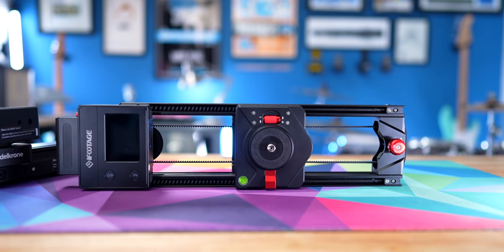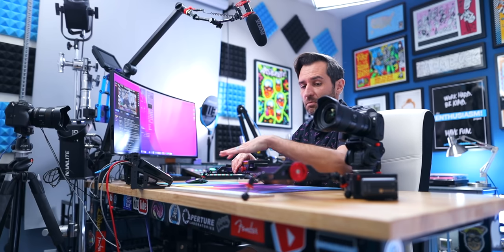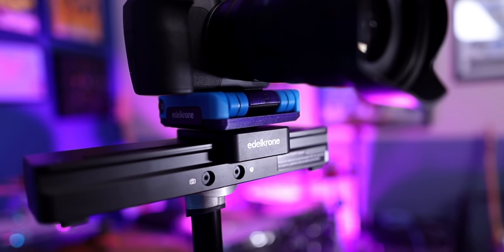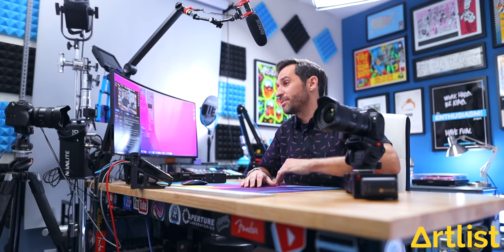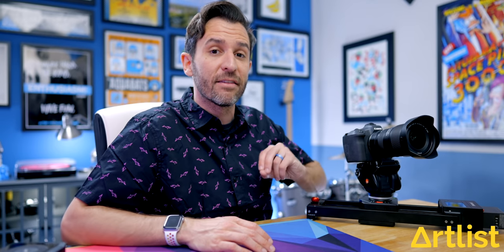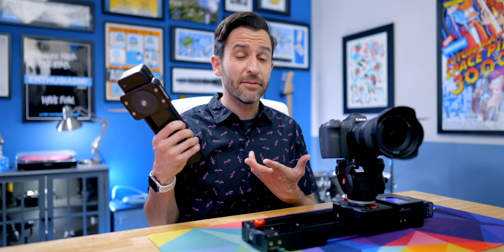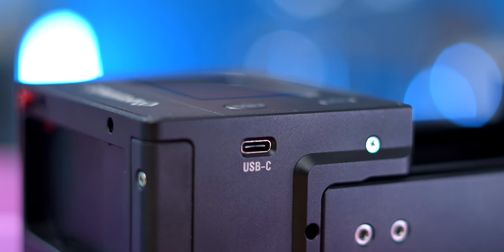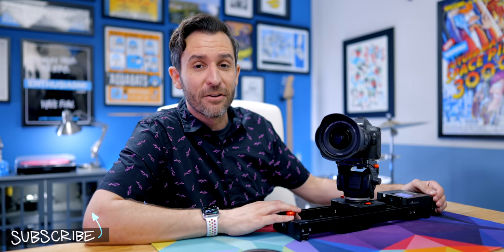The Best Camera Slider I've Ever Used - iFootage Shark Slider Nano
The iFootage Shark Slider Nano is absolutely FIN-tastic! It's literally everything I've wanted in a camera slider since I began using them nearly a decade ago, and I use a slider in just about every single video I make.

iFootage provided the Shark Slider for free, but as stated in the video, I'm under no obligation to make a video about it or say anything specific. Feel free to check out my Ethics Statement about objective reviews, sponsored content, and brand partnerships:

This video is full of context, but if you just want to skip to the Shark Slider Nano review, swim to 13:52 👍

UPDATE: I was able to get the timelapse feature working on the Sony a7SIII by using the "Multi" port and not the USB port.

🎶  Artlist Tracks Used in This Video:
1. Cuban Nights by Captain Qubz
2. Malibu by Boheme
3. Brothers by Francesco Dandrea
4. Cookies by Duffmusiq
5. Draw My Soul by Kicktracks
6. Crisis Averted by Jake Bradford
7. A Night in Rollingwood by Walz

•Chapters:
0:00 - Man-o the Nano is Incredible!
1:04 - Disclosures
1:57 - Let’s Slide Into Slider History
4:10 - New Tech, New Fads
7:52 - Rise of the Motorized
12:36 - Artlist Sponsor Segment
13:52 - Shark Slider Nano Features (REVIEW STARTS HERE)
18:26 - Vertical Mounting - Words of Caution
18:56 - Slider Setup & Menus
20:58 - Time-lapse & Stop Motion Options
23:34 - Battery & USB Power
24:25 - iFootage App (it’s good!)
25:47 - Who’s This Slider For?
27:15 - My Conclusion

VIDEO GEAR
•Sony a7SIII (Main Camera) (B&H)
•Sony 24 1.4 (Main Lens) (Amazon)
•Canon EOS R (Amazon)
•Sigma 24 1.4 Art (Amazon)

Episode 245: The Camera Slider You’ve Been Waiting For - iFootage Shark Slider Nano Review